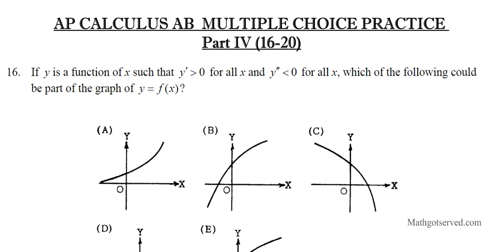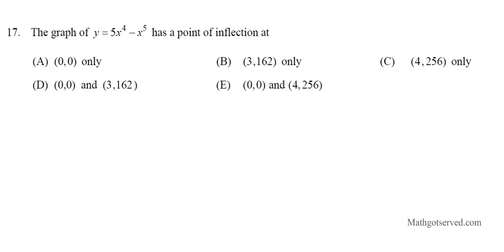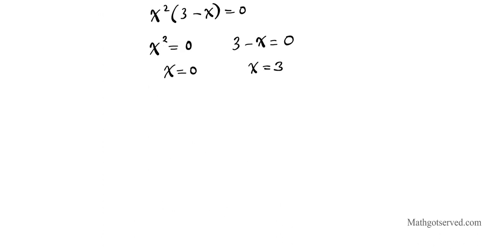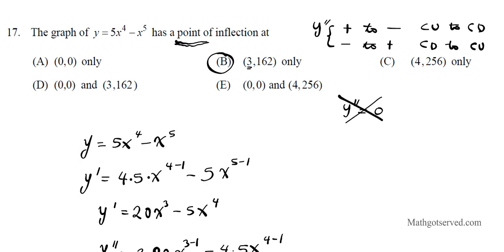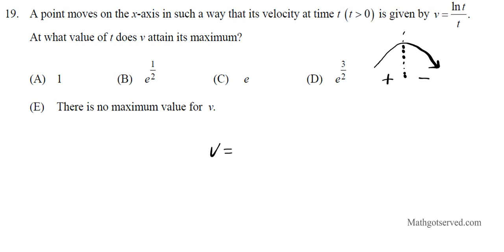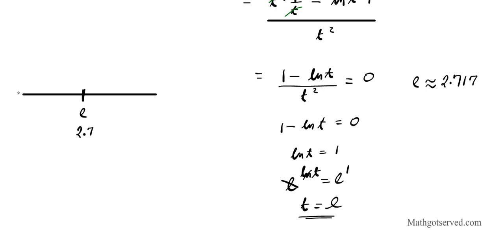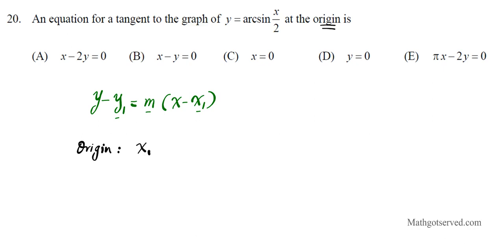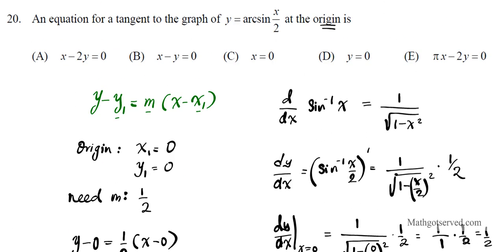AP Calculus AB BC multiple Choice 1967 Part IV 16 to 20